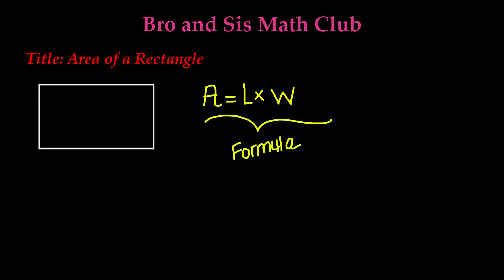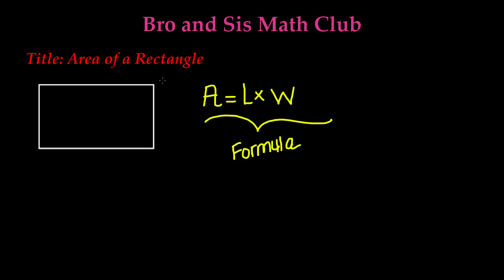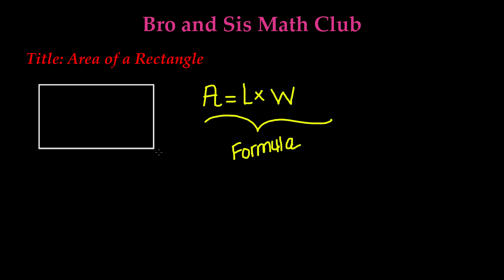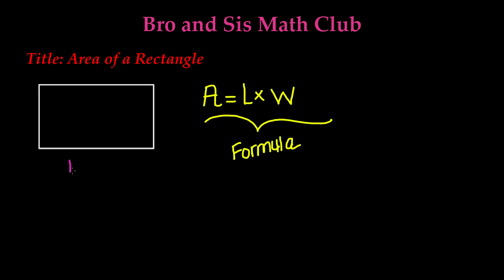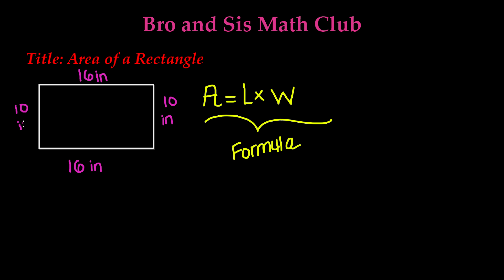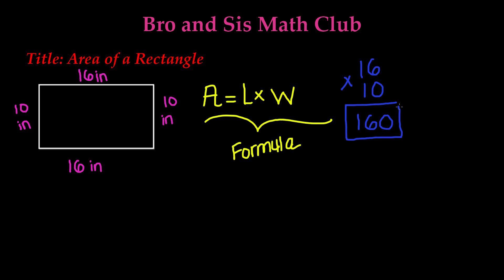Area of a Rectangle - 7th Grade Math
In order to find the area of a rectangle, you simply multiply the length times the width. When it comes to seventh grade math however, we use expressions for the measurement rather than simple numbers. The formula stays the same. Once you have multiplied the length by the width, you substitute the value of the variable and calculate your final perimeter. Watch the following video for a more detailed explanation.